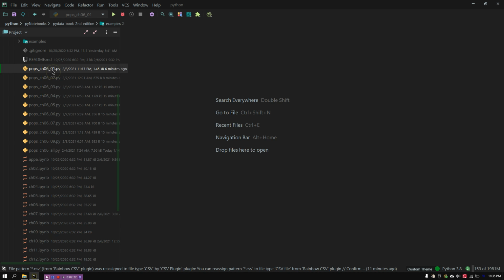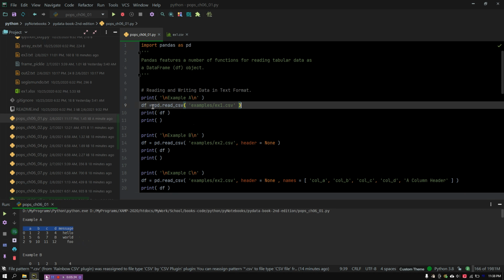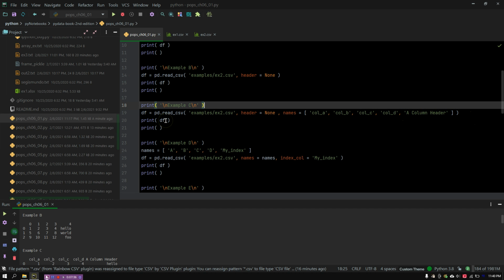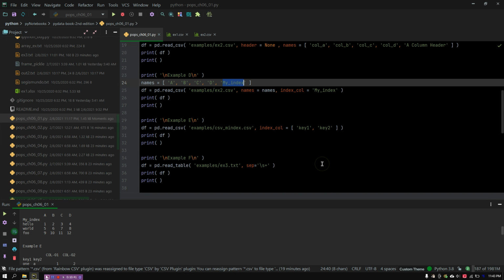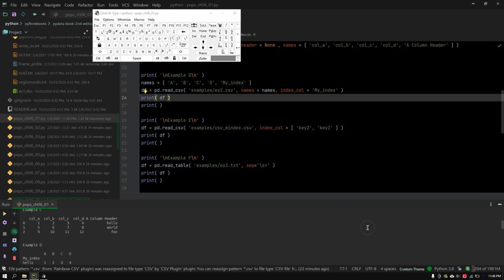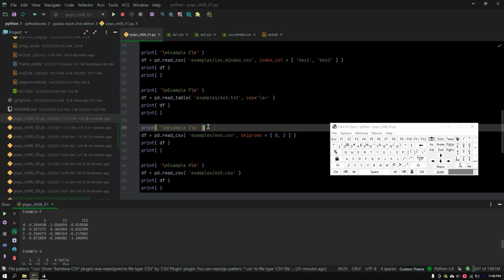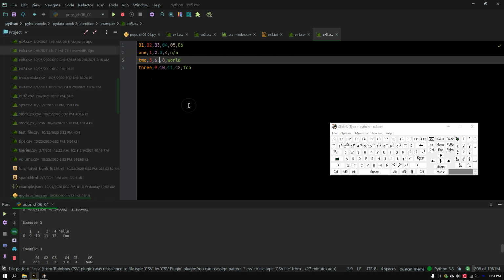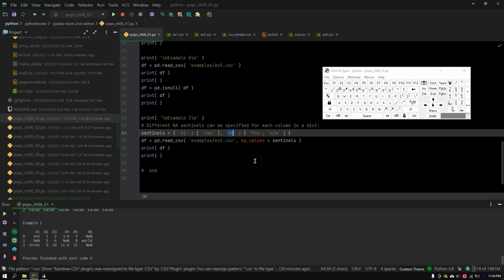Ch 06 01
# Reading and Writing Data in Text Format.
# Different NA sentinels can be specified for each column in a dict: